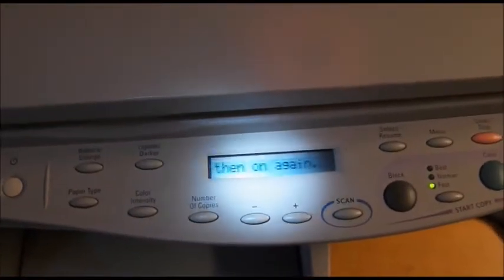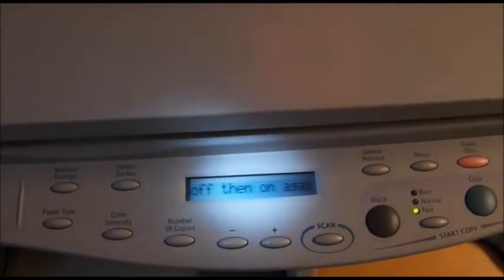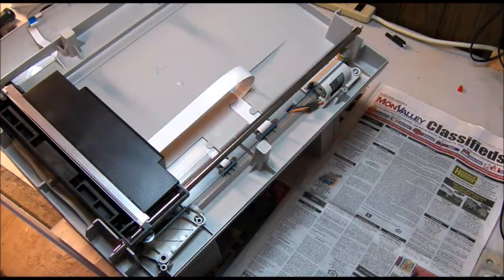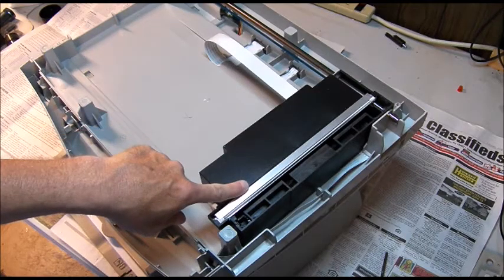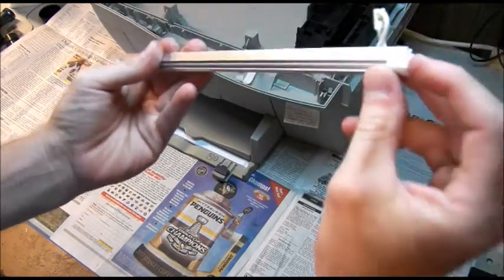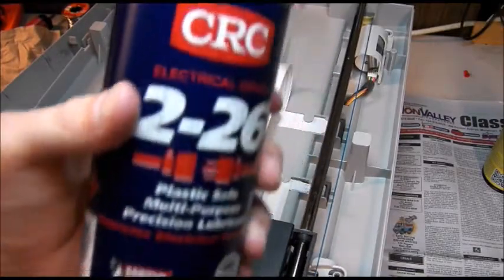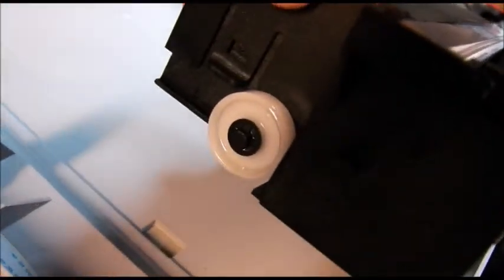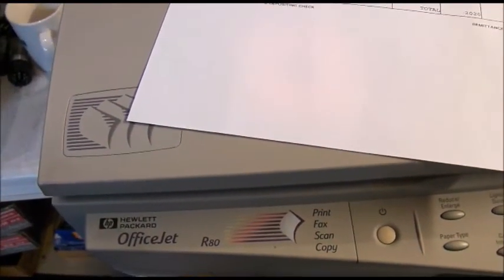Repair HP Scanner System Failure Officejet PSC Scanjet Multifunction Printer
SEE MY LATEST VIDEO ABOUT installing an LED UPGRADE into this scanner!

BigSLICK shows how to repair error message SCANNER SYSTEM FAILURE on a vintage HP Officejet R40 R40xi R60 R60xi R80 R80xi or PSC 500 (or any similar model).  EXPAND "SHOW MORE" TO READ NOTES ...

The scanner CCFL bulb must be replaced.   The part is called a CCFL Lamp , the size is 2.6mm X 250mm, White.  The lamp can be found for approx $15, or you can find bulk deals of 4 or 5 lamps for around $20-$25, so that gives you spares for future replacement.

FYI - people who talk about "cleaning the mirrors" or "removing the black cover" to fix this problem are *totally clueless* and wasting your time with idiocy.

The ONLY fix is to replace the CCFL lamp.  The R80 in this video is 17 years old, and this is the 3rd replacement lamp that I have installed in this machine (so, it has seen 4 lamps including the original).  If you keep the machine powered-on 24x7x365 like I do, the lamp will only last 3 to 5 years because the lamp stays on frequently even when the scanner is not in use.

If you keep the unit powered-off most of the time,  then the lamp can last 6 to 15 years.  But that is not practical for many businesses or offices that use the printer function throughout the day.